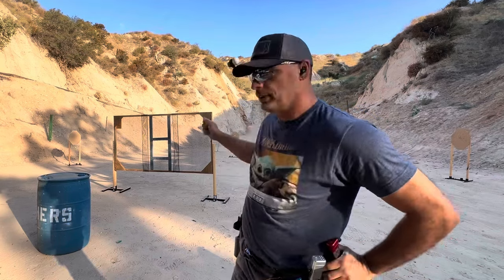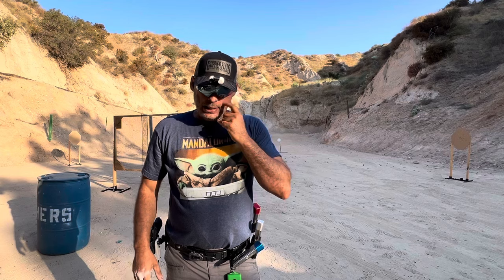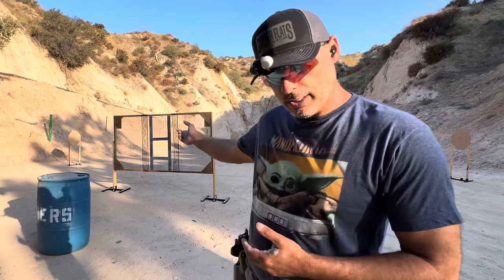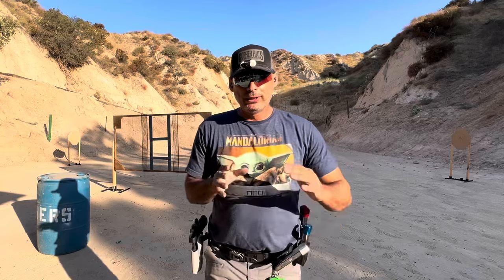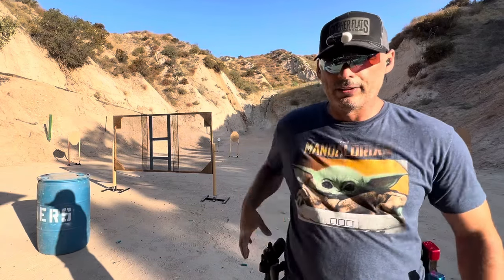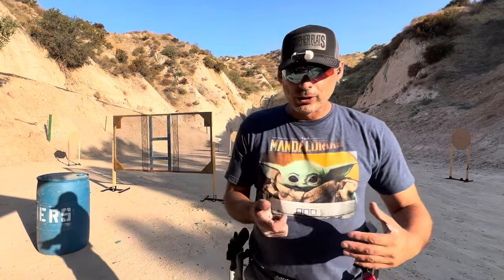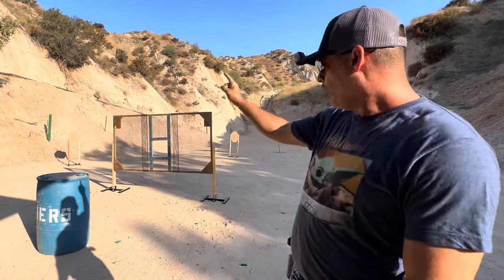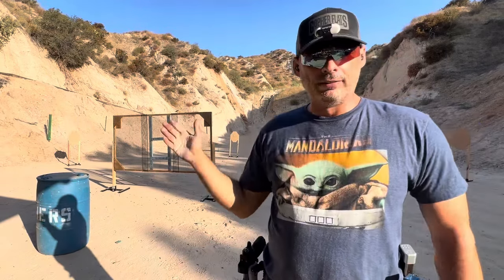Tough 7 Round Drill that Works a Lot of Skills